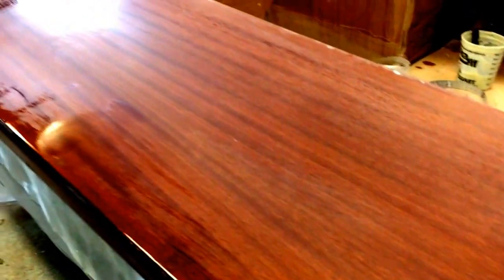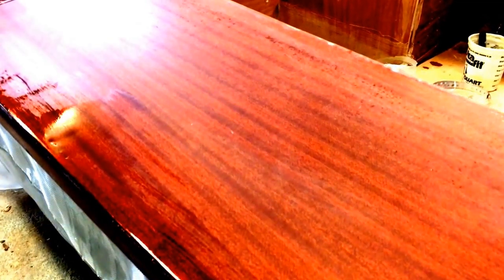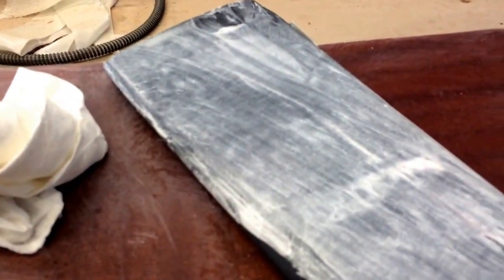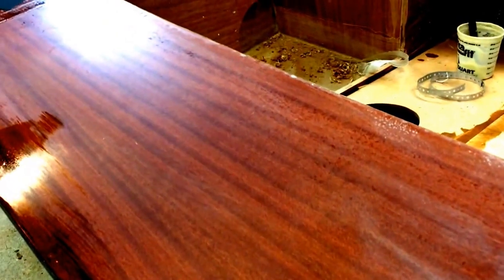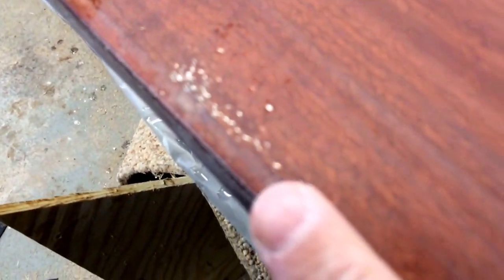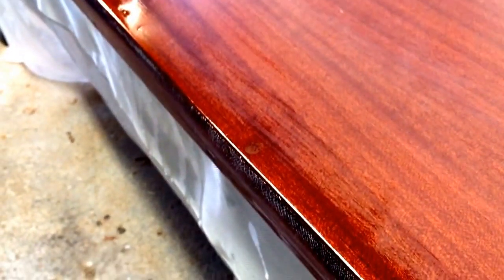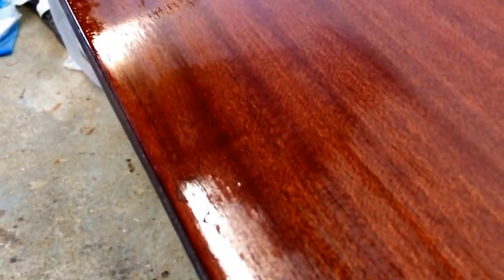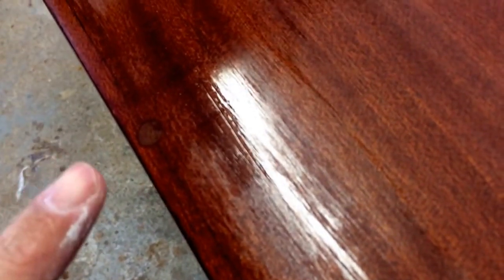Boat building top deck wet sanding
Wet sanding top a fine glassed op deck to prepare for varnishing. Wet sanding the epoxy barrier coat to achieve a smooth surface and uniform scratch pattern. This decking will eventually be finished with multiple coats of Epifanes marine varnish.